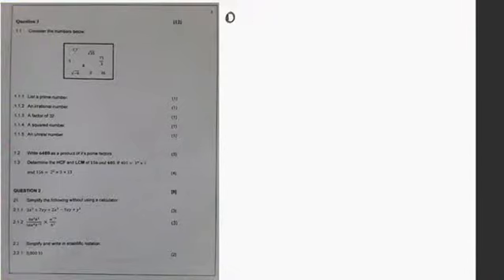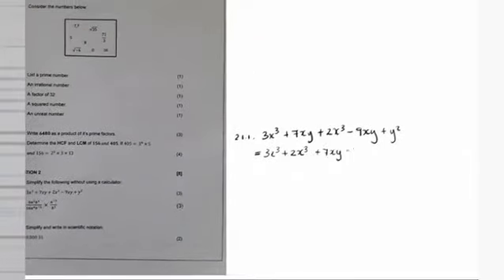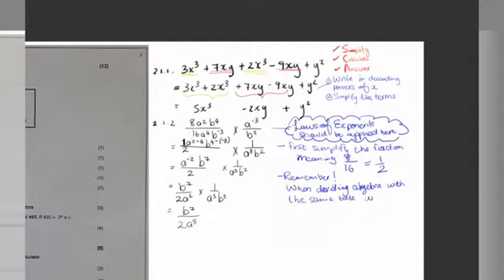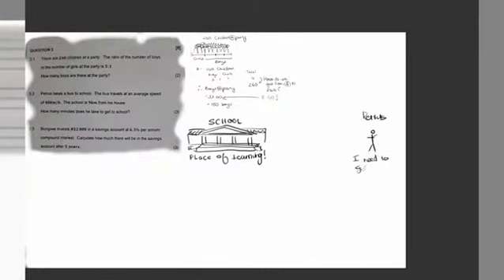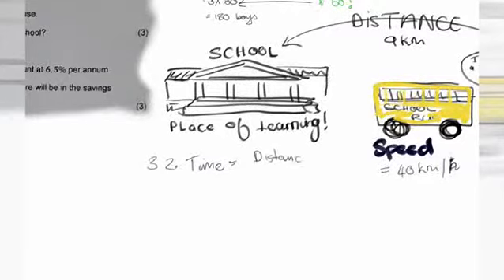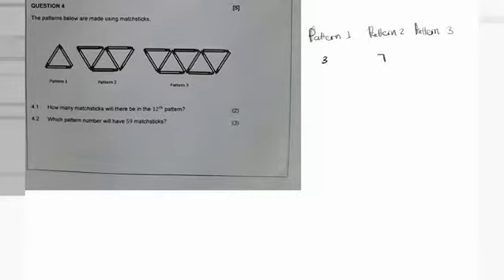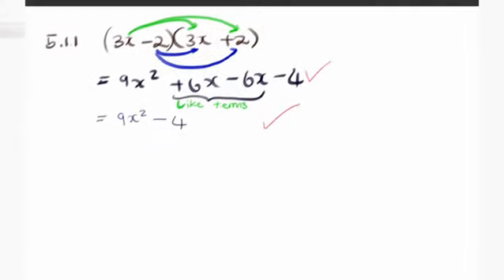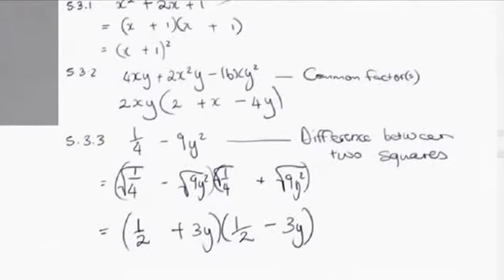Mnr Le Cordeur Grade 9 Mathematics Exam Revision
So here is a discussion of the first tutorial for term 4.